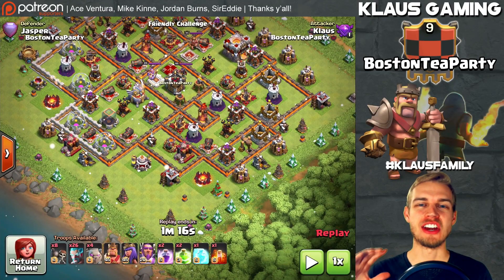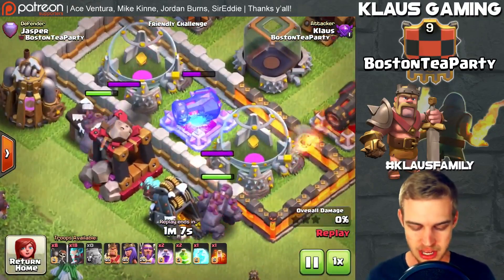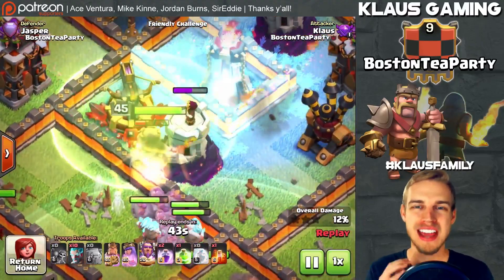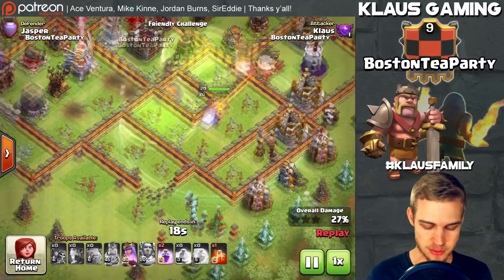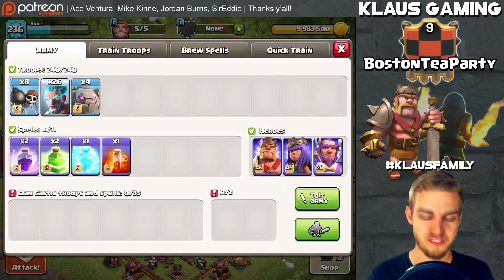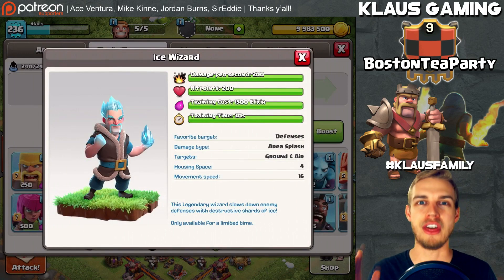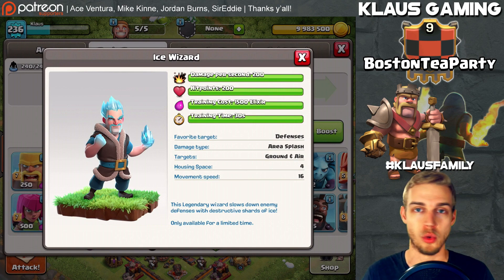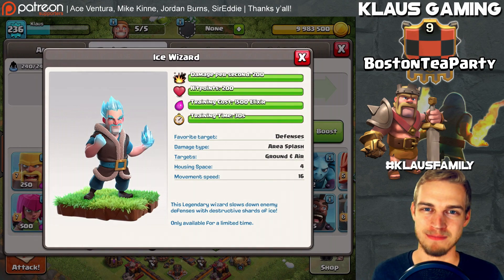Clash of Clans: ICE WIZARD!!! Clashmas Quick Look! AMAZING TROOP!!